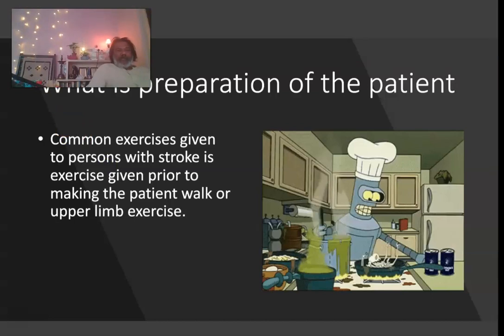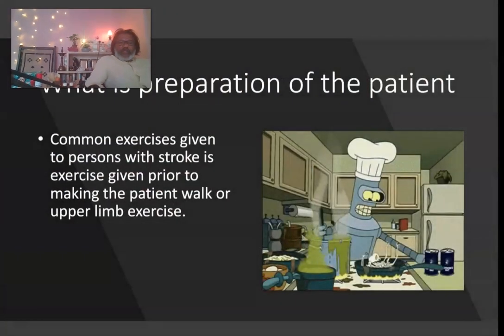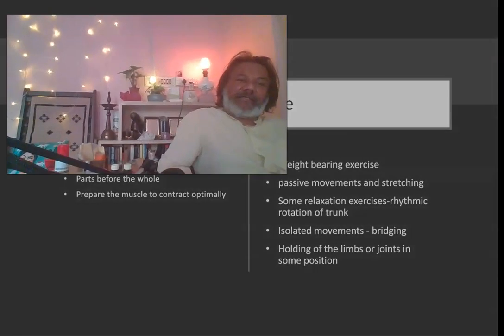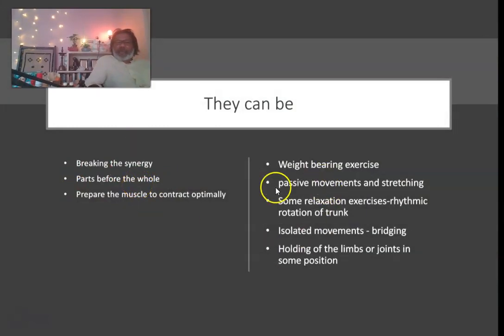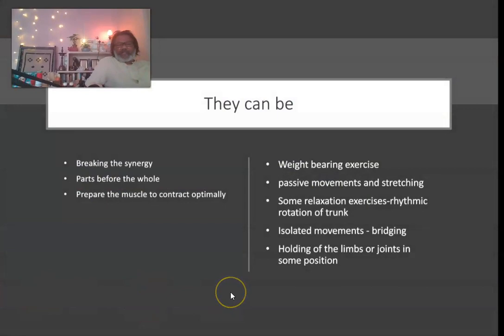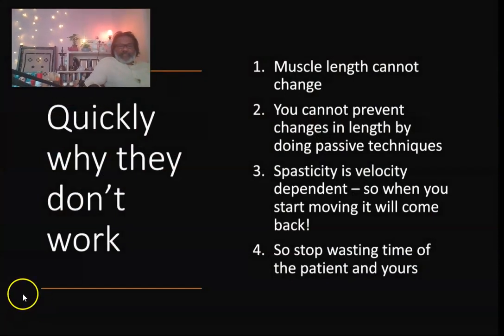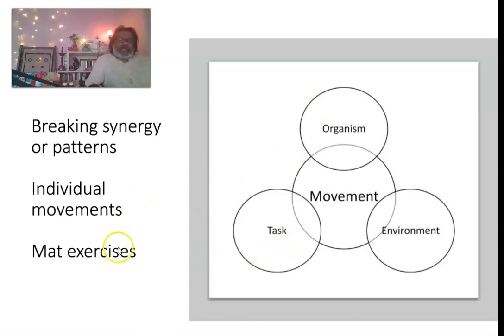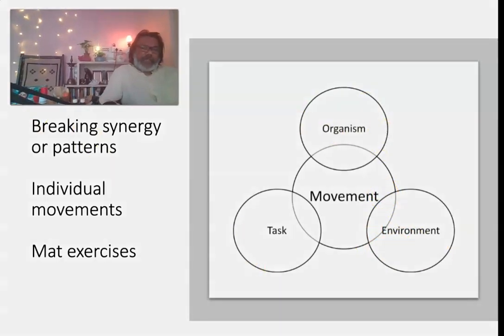NDT or Bobath- what do they mean by preparation of the patient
The common exercises which are done to the patients with UMN lesions are: passive movements, stretching, weight bearing exercise, bridging etc. Are they useful, do they have physiological justification?